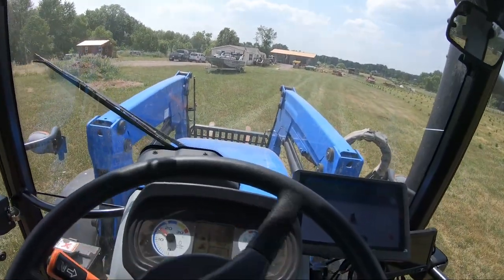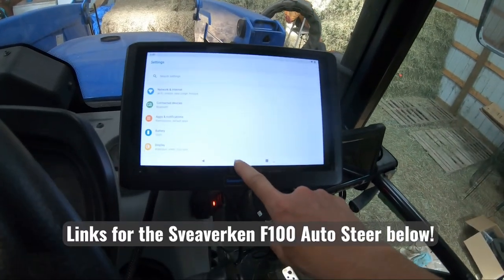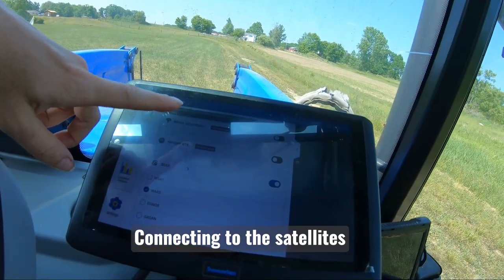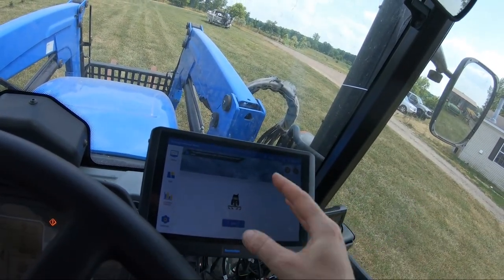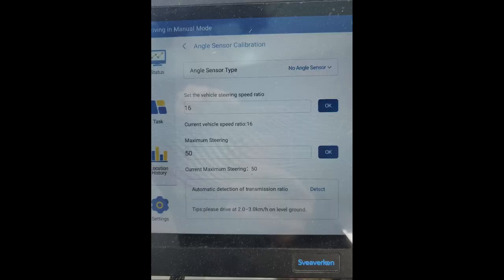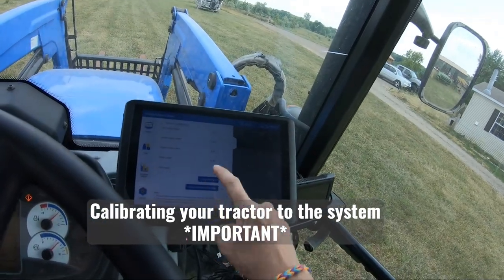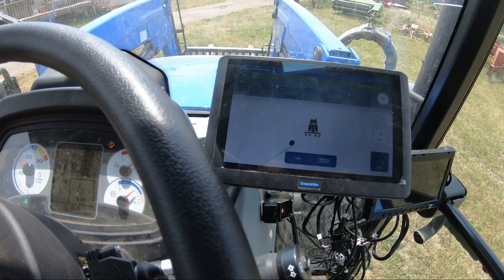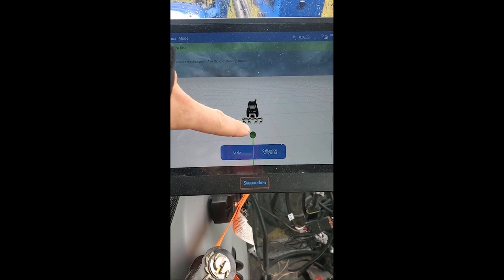EASY AUTOSTEER SYSTEM SET-UP: Sveaverken F100 Auto Steer System Calibration & RTK Setup Video 2 of 2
EASY How-to Guide for setting up the Sveaverken F100 Auto Steer System and running paths on a field, including the difference between WAAS and RTK systems, the benefits and drawbacks of each and how to use them.

Installing an autosteer system on a tractor can be a formidable task, but it doesn't have to be!

How to install an autosteer system on a tractor not designed for autosteer: tips, tricks and helpful solutions to get YOU in the field SOONER!

In Video 1, we walk through the different parts included with the Sveaverken F100 Auto Steer system, where to install them and HOW to install them.

Start to finish install tractor autosteer system
Easy tractor autosteer
Autosteer for a non-tillage tractor
autosteer for a compact tractor

👉 The AMAZING PTO Link System (gets those pto's on QUICK!)

** My dogs are OBSESSED with these vitamins:
             Boost your dog’s health for just 52 cents a day! NuVet wafers and powder are filled with natural amino acids, antioxidants, vitamins, minerals and herbs formulated to keep your dog healthy for years to come.

Farm Girl LOVES MAIL! (Shoot me a message or comment before you send it so I can keep an eye out! My PO only hold stuff for 15 days :(